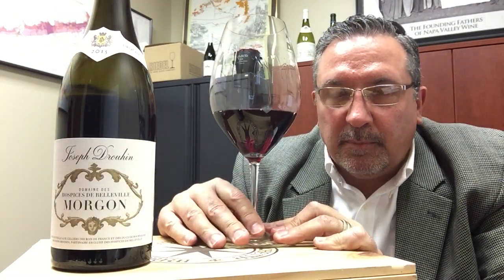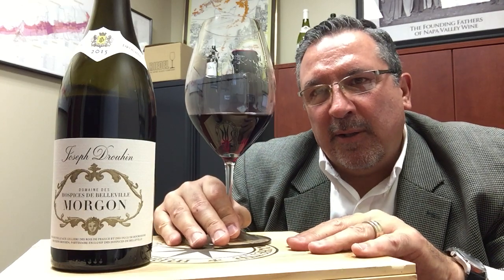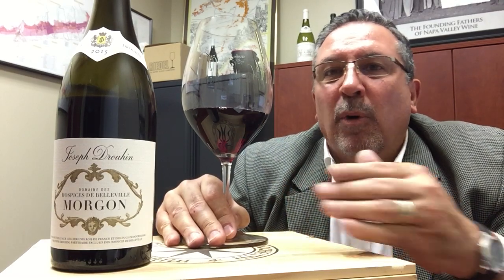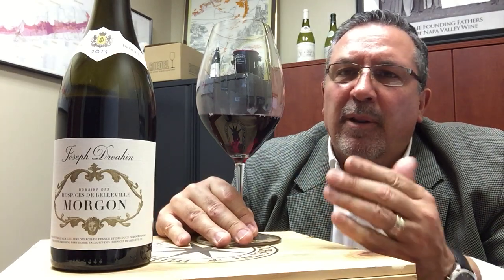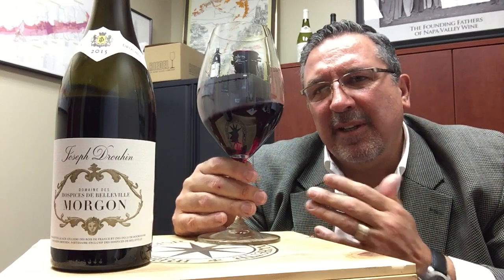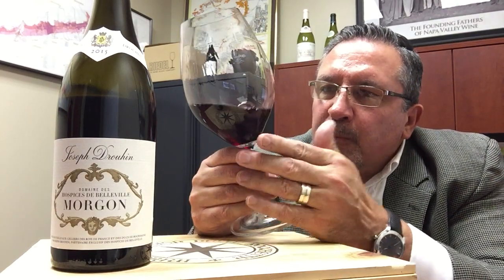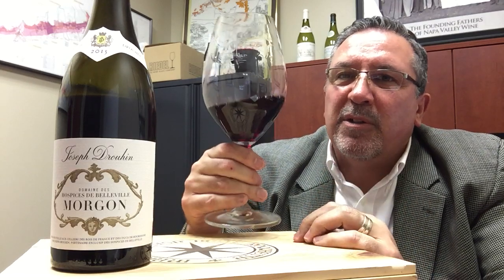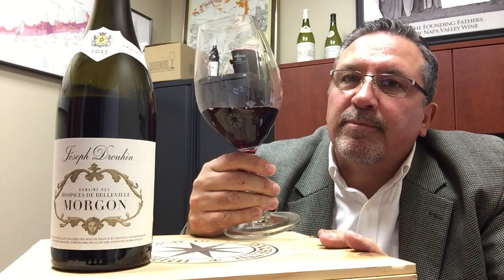Joseph Drouhin Beaujolais Hospice de Belleville Morgon 2015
We should all drink more Beaujolais;  it's elegant, sexy, and affordable! The 2015 is a great vintage, time to try burgundy's other red wine.  This has a beautiful purple color, the nose shows  red fruit with a little licorice; then taste it; bright red fruit, fleshy, with velvety tannins!  $21.99 regular retail; I'll tempt you with three or more for $14.99, 94pts from James Suckling, perfect for the holidays.